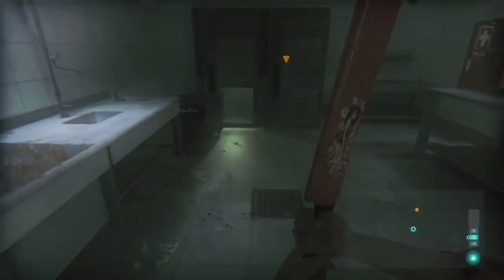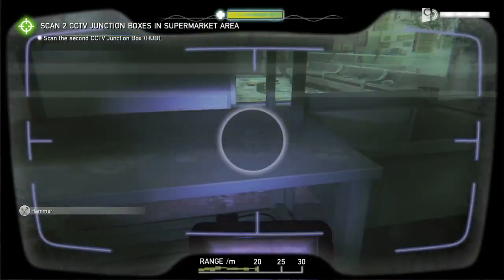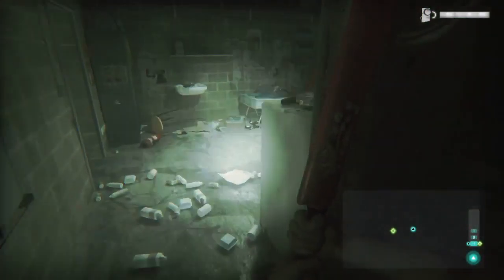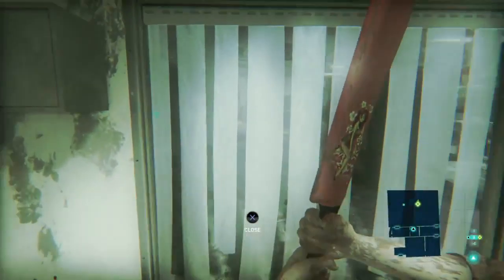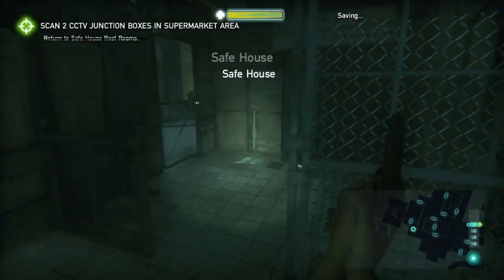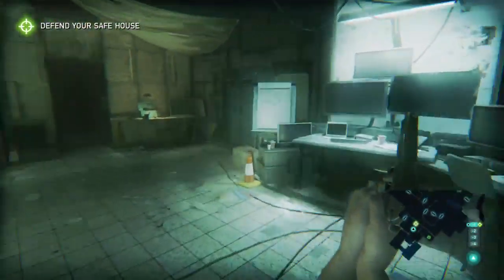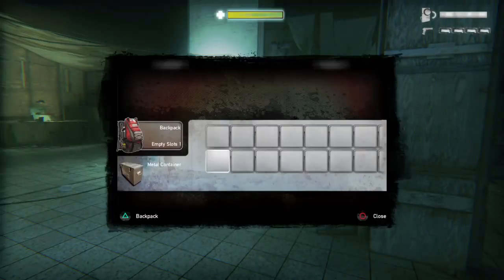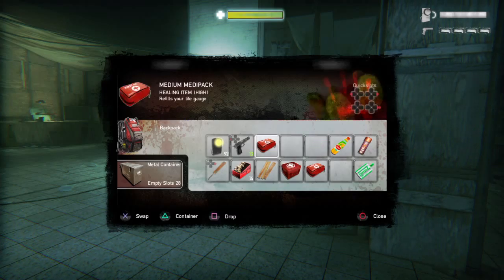ZOMBI pt2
ZOMBI